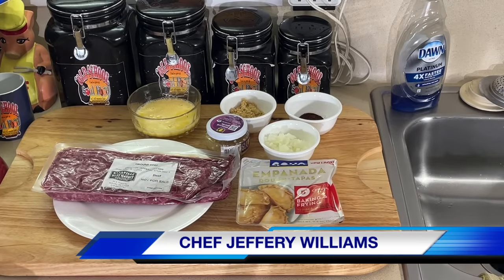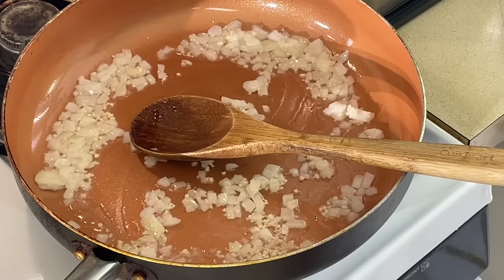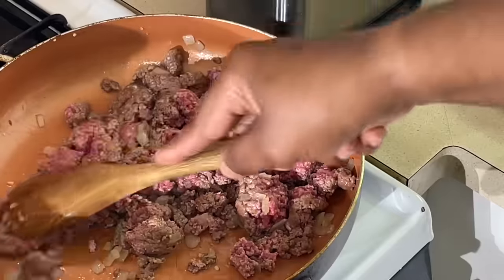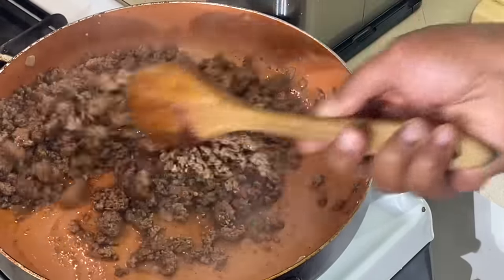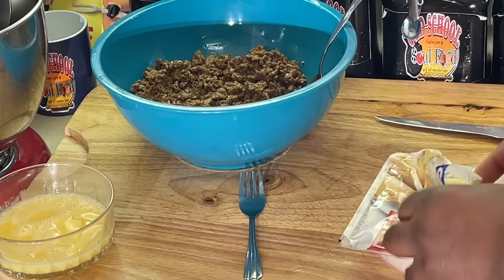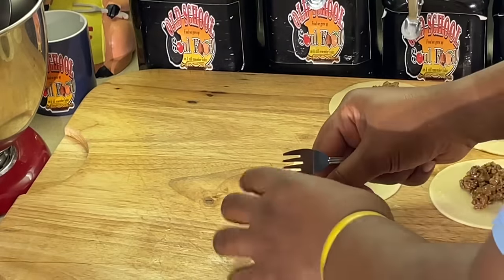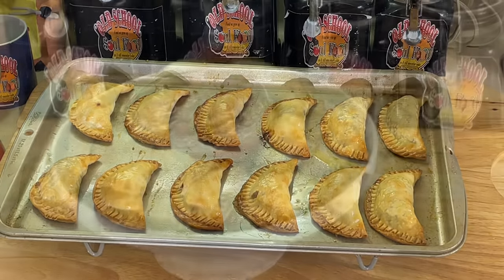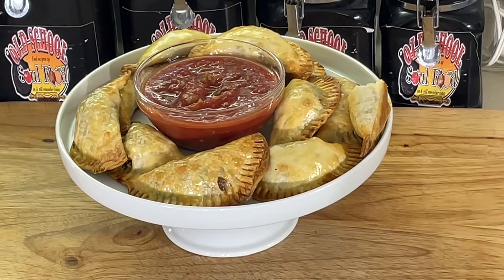A Very Easy And Quick Snack For Parties/I Make This On A Regular Basis/OLD SCHOOL BEEF EMPANADAS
OLD SCHOOL BEEF EMPANADAS
This is a quick simple snack that i make for the fall parties
They are very easy and delicious

MEAT FILLING
1 lb ground beef
2 tsp small minced onions
1 tsp cumin
1 tsp chili powder
2 tsp light brown sugar

MY MAILING ADDRESS IS:
23501 CINCO RANCH BLVD
SUITE H120
PMB  # 142
KATY,TEXAS 77494

MY OLD SCHOOL SOUL FOOD MERCHANDISE FOR PURCHASE LINKS: